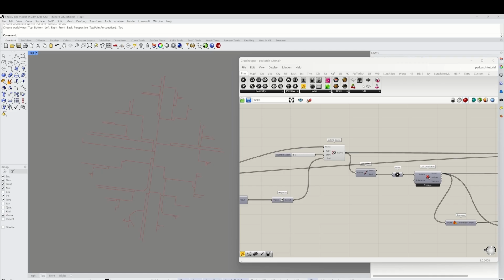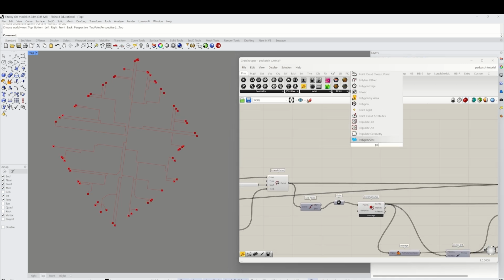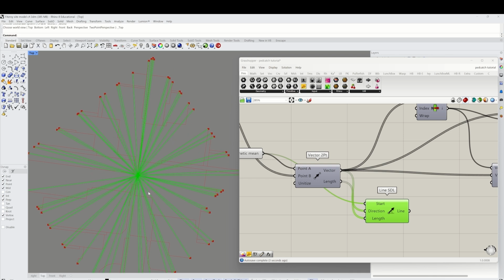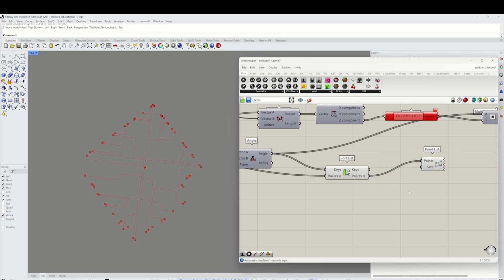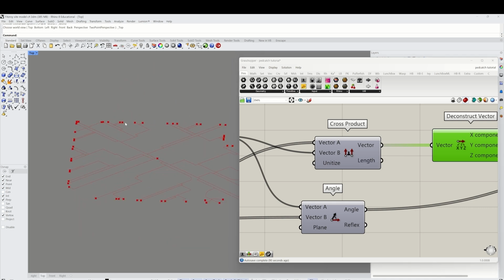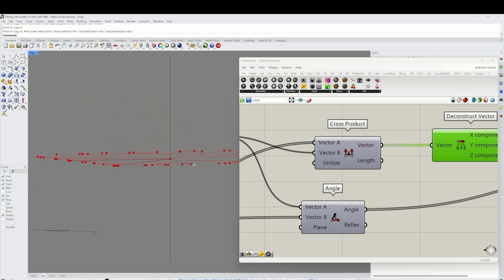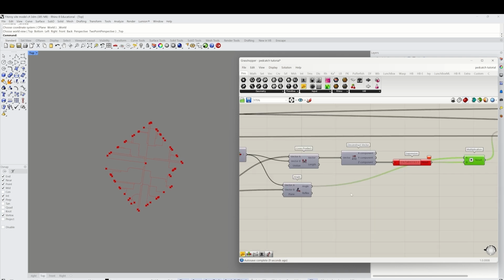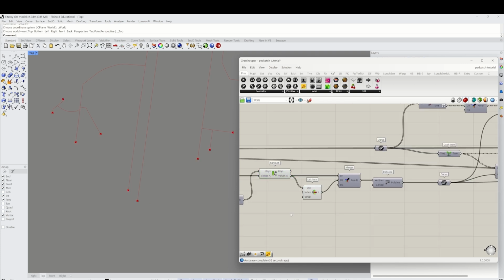UIaM Shadow Catchment Rhina & Grasshopper Tutorial Part 3 (Creating Pedcatch Outline)